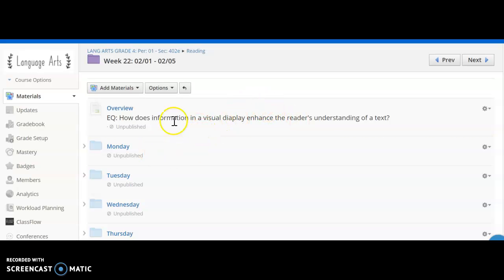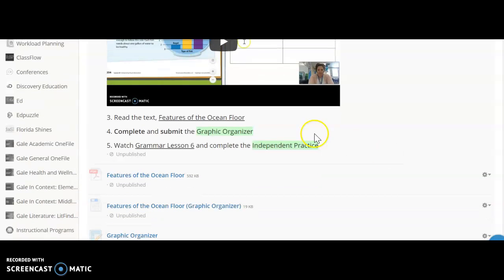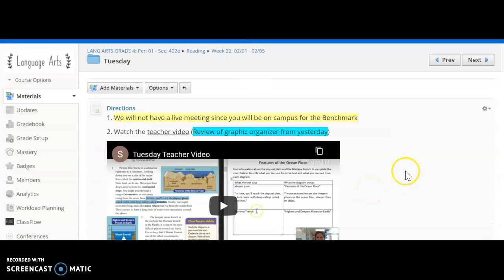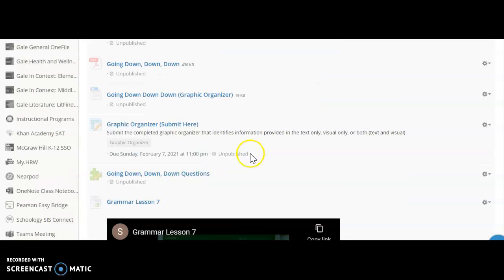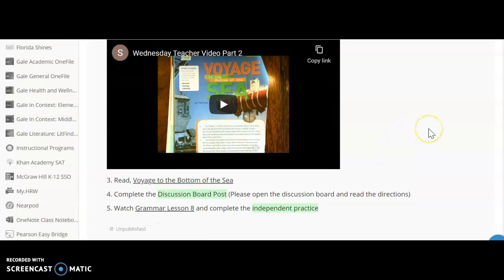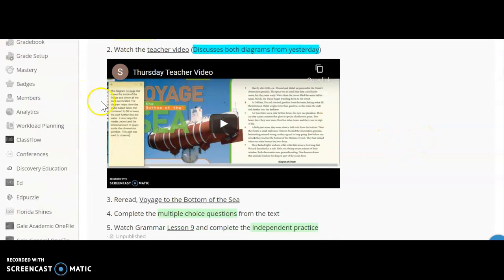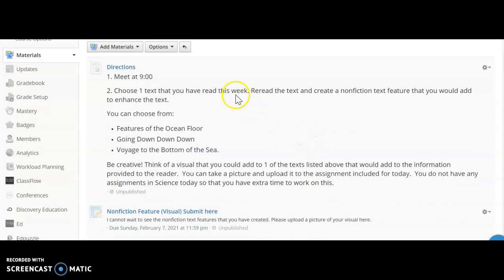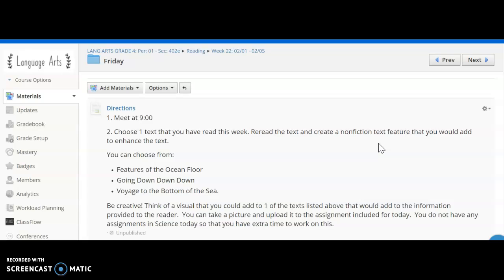Week 22 Overview Reading